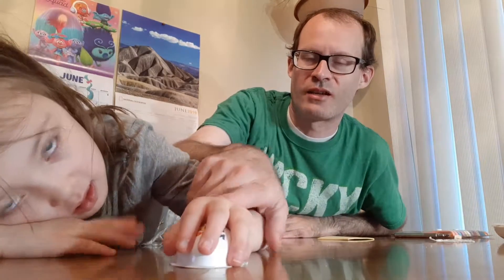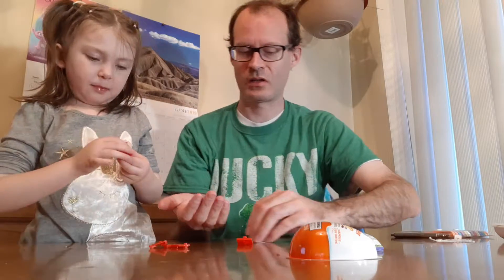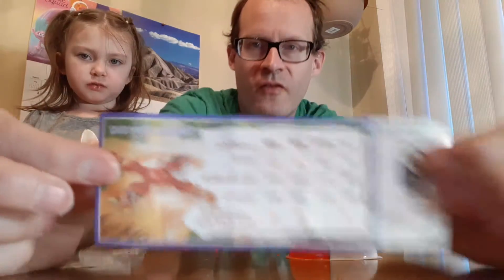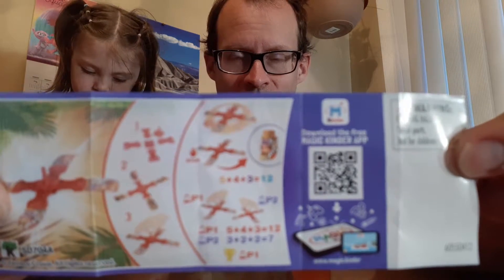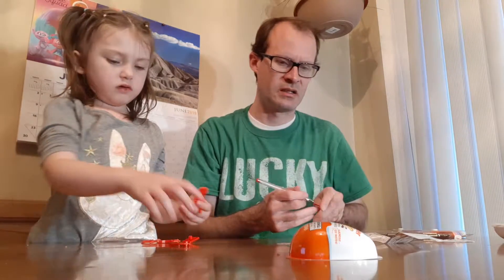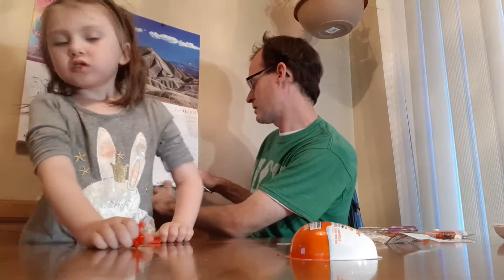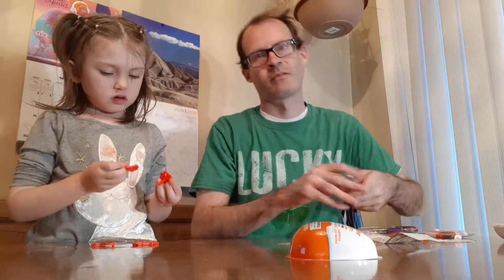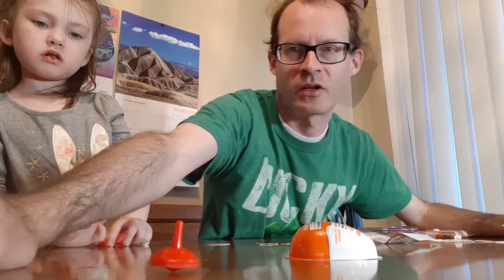Kinder Egg 365 Day #179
Today we talk about yesterday's toy, and then we open up a Kinder Joy!!!